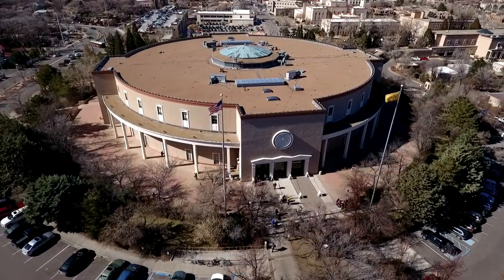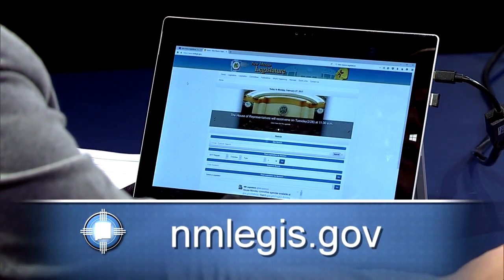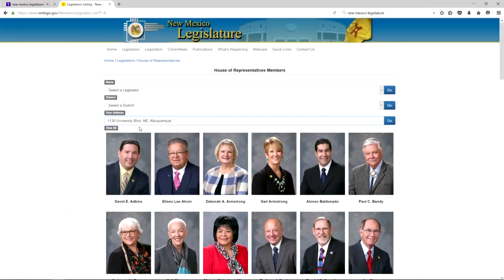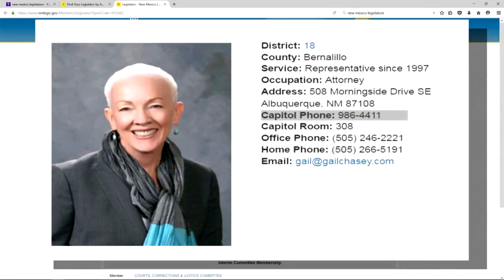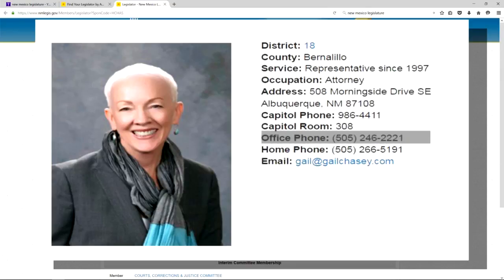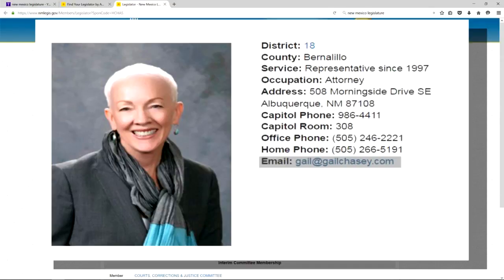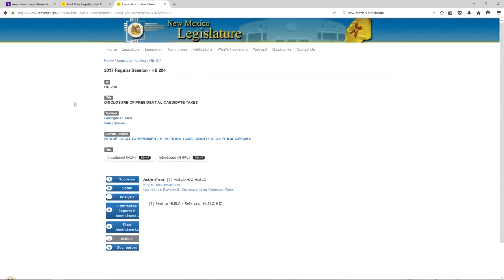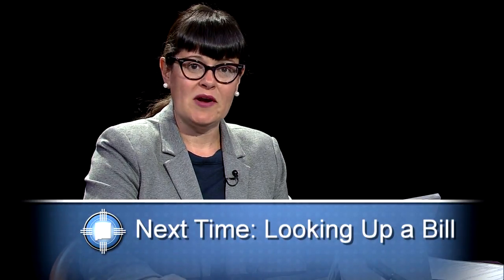Navigating the Legislature's Website: Find Your Lawmaker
NMiF Correspondent Gwyneth Doland talks you through how to use the New Mexico Legislature's website (nmlegis.gov) to find and contact your lawmaker.

This segment is part of the People, Power and Democracy Project, a collaborative multimedia project that examines ethics and transparency in state government.